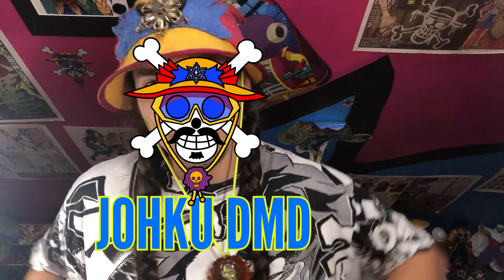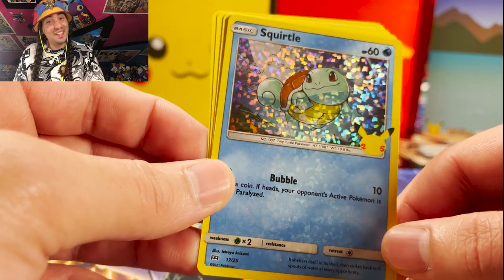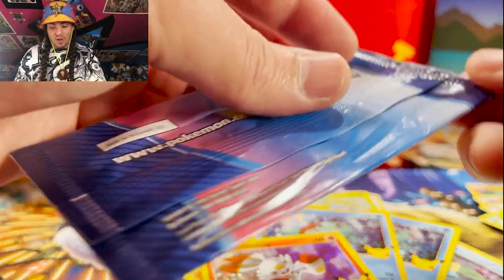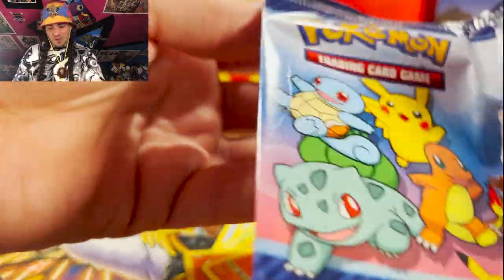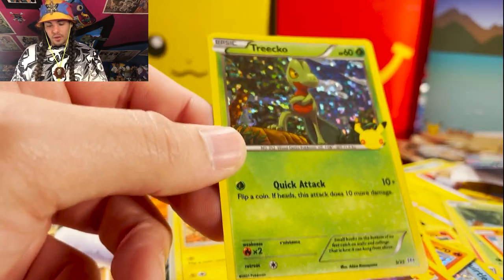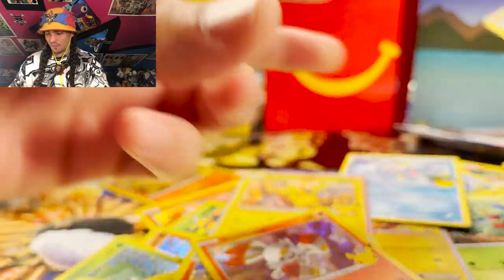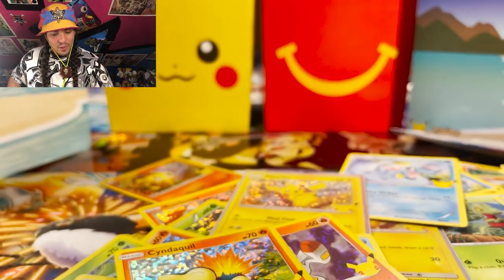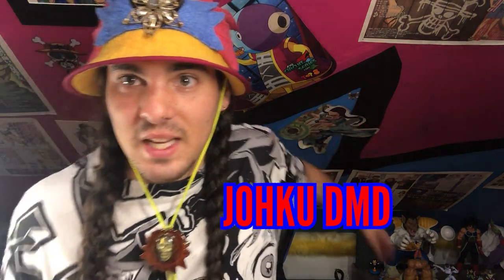How Many Pikachus??? $80 Holo Foil!!! Pokemon 25th Anniversary Happy Meal Pack Opening Extravaganza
We went on McDonald's raids last night and SWOOPED up a bunch of pokemon packs. One comes with every happy meal! But we donated the meals... See the FIRE pulls we got from our snacks!

Associated Instagram Accounts